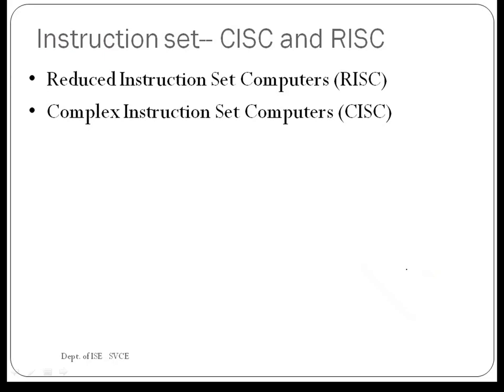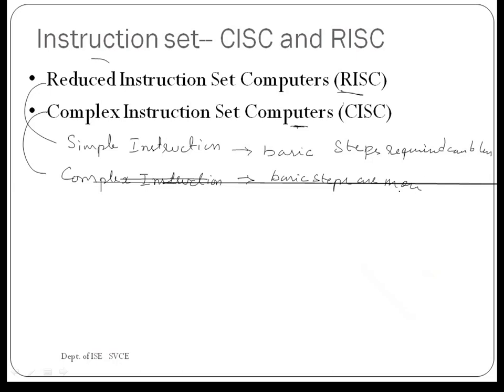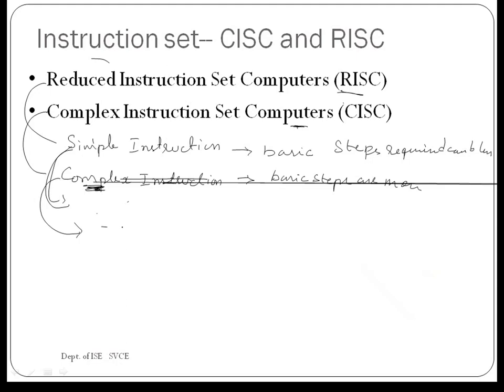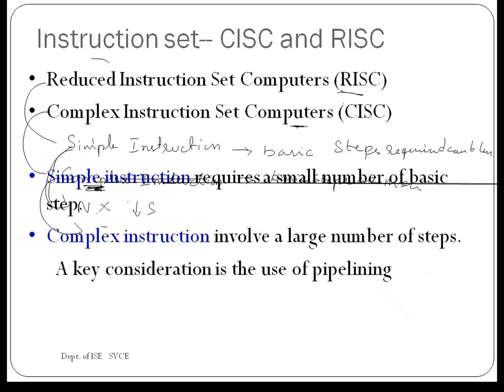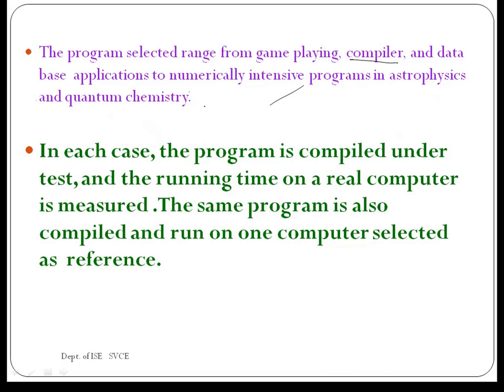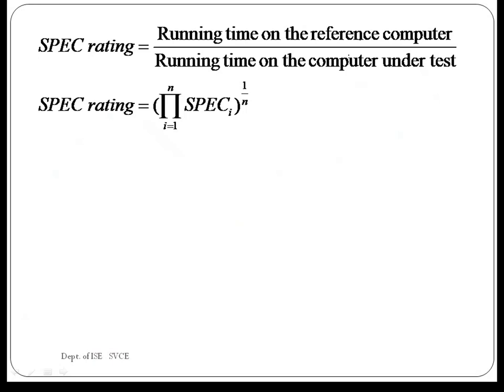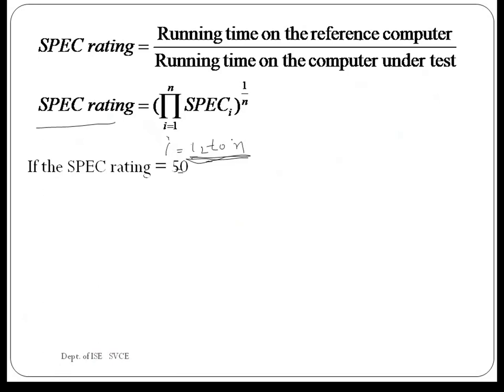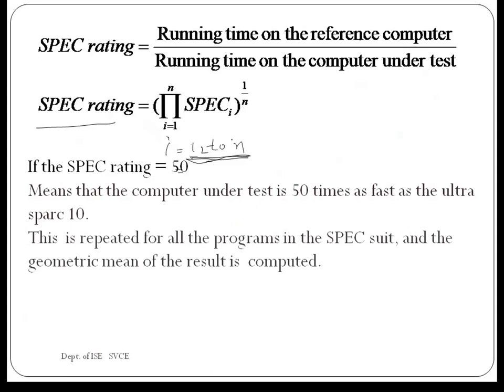8.SPEC RATING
SPEC RATING